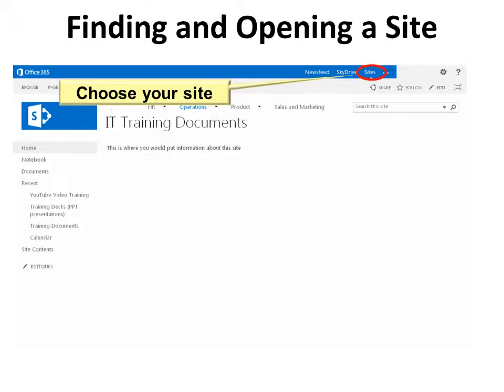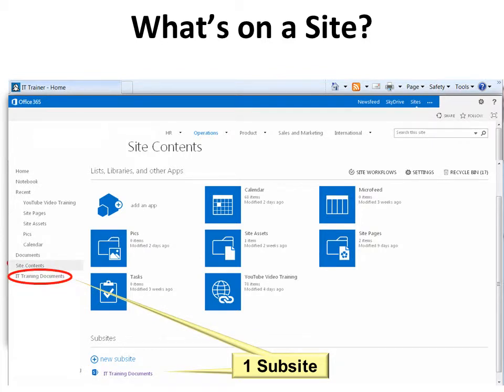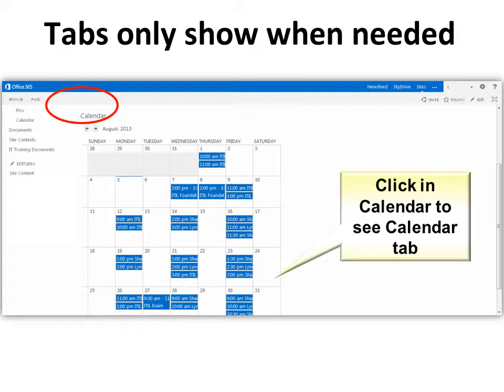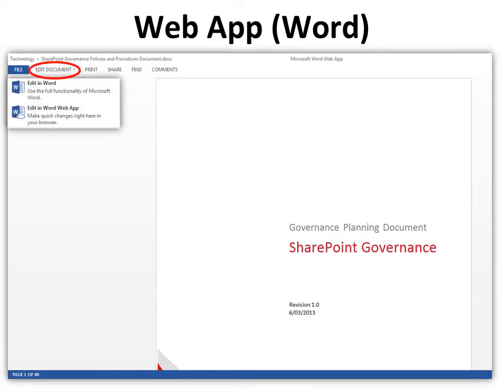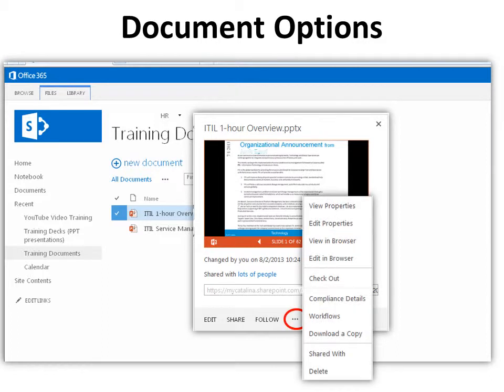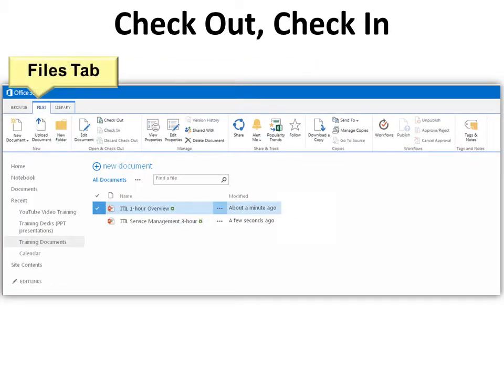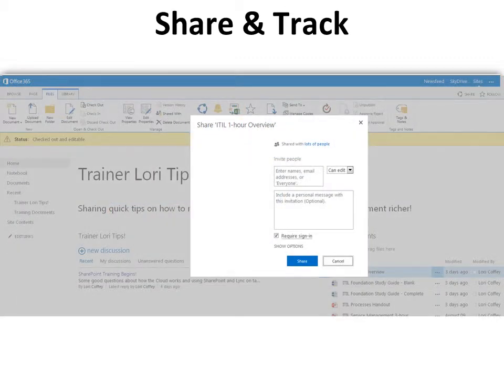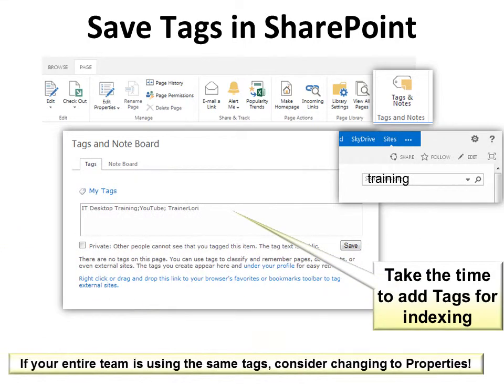SharePoint 3 Site and Library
Learn about the new 2013 SharePoint site options and library app.